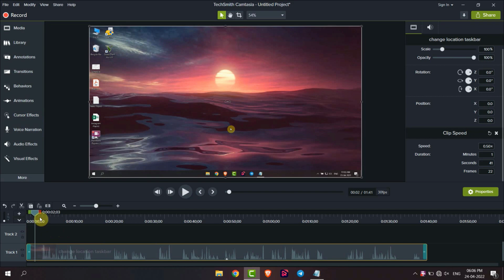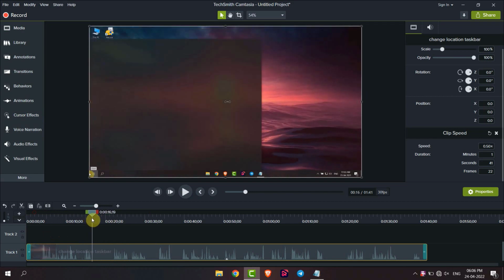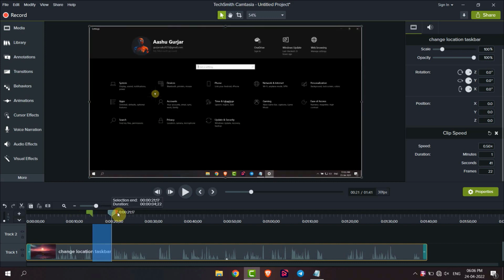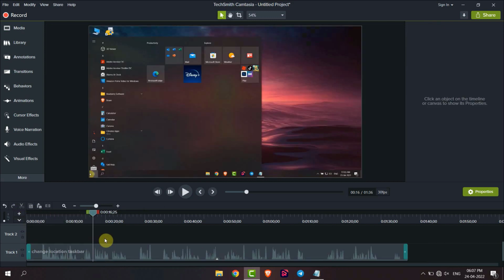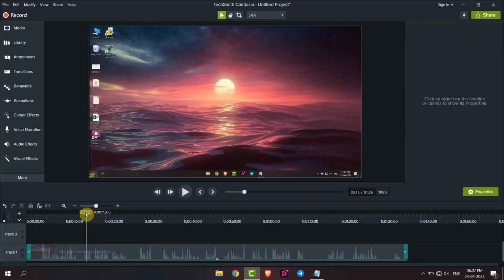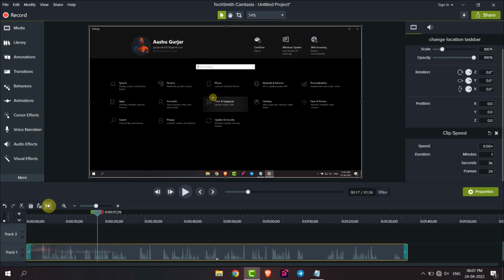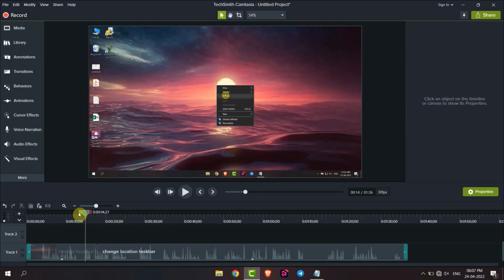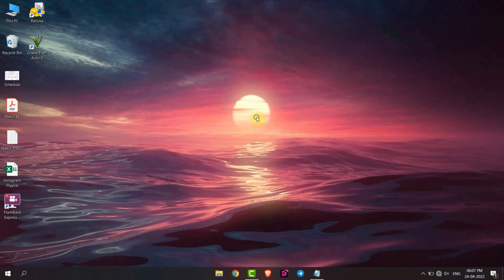How to Trim or Split Clips using Camtasia | How To Cut Split And Copy Video In Camtasia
In this video we will see How To Cut Split And Copy Video In Camtasia

topics addressed in this tutorial:
Shotcut Video Editor  for windows 11
download Shotcut Video Editor  for windows 11 32 bit
download Shotcut Video Editor  for windows 11 64 bit
Shotcut Video Editor  3 download for windows 11
Shotcut Video Editor  4 download
Shotcut Video Editor  filehippo
Shotcut Video Editor  4 download for pc
Shotcut Video Editor  3 download for pc